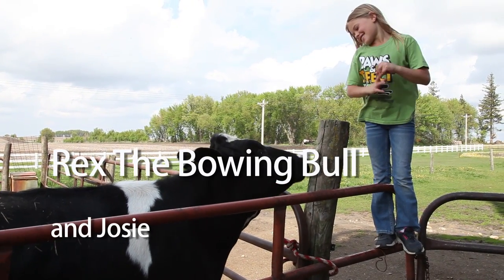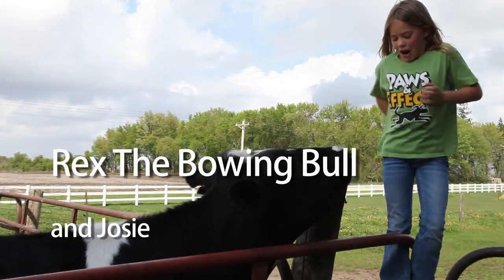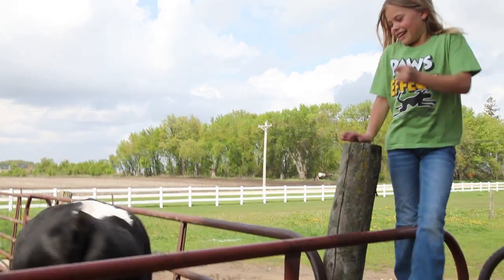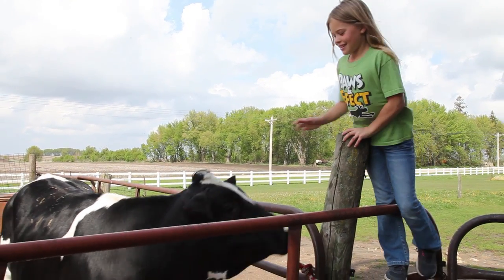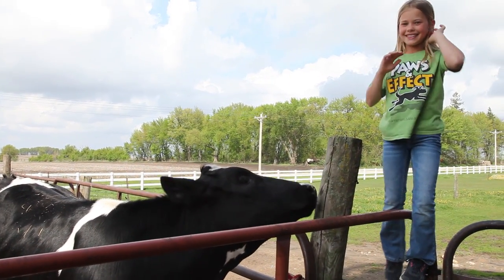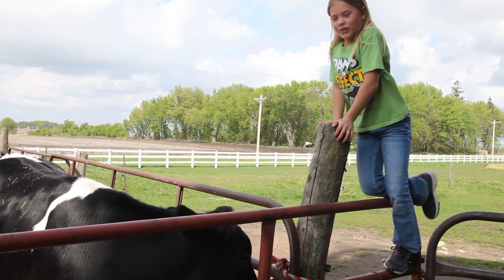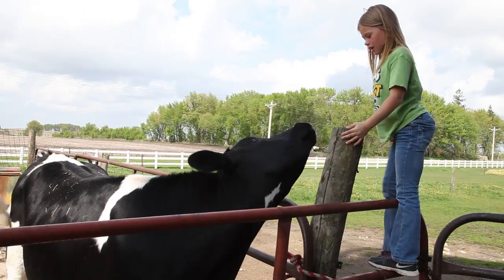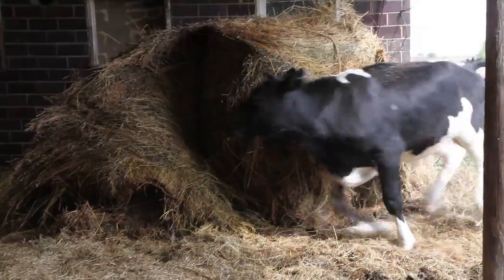Rex the Bowing Bull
Bull takes a bow after his owner tells him to